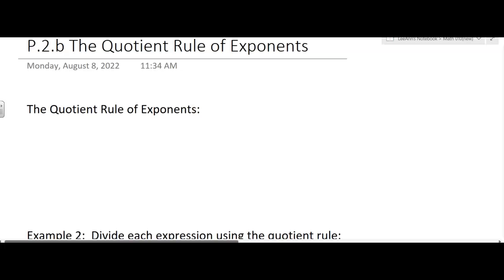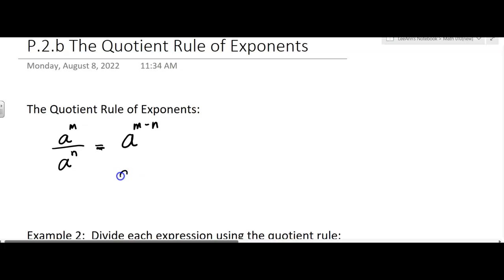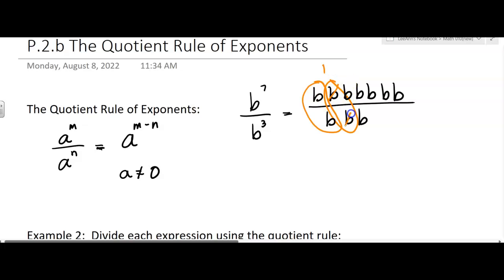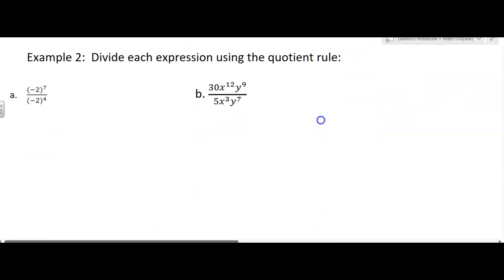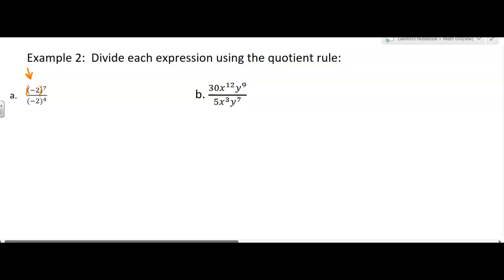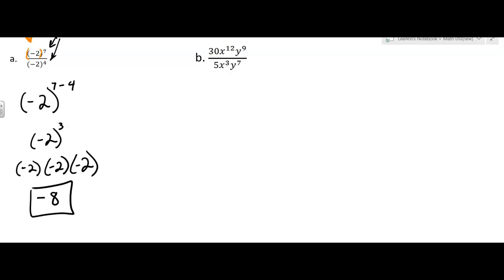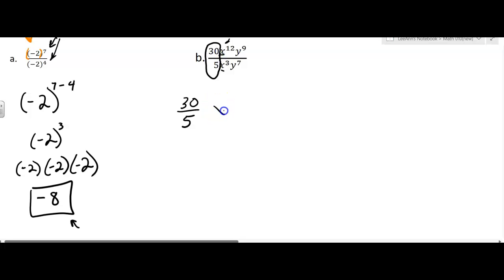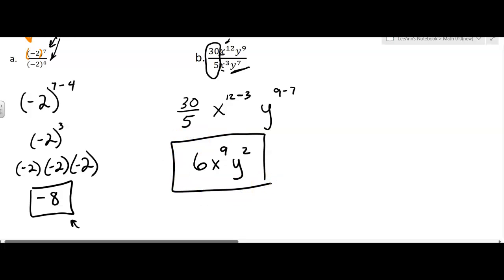P.2.b The Quotient Rule of Exponenets